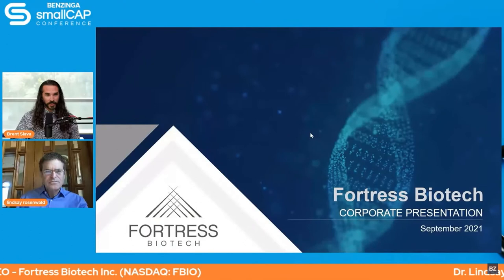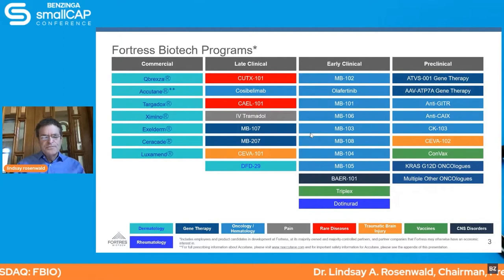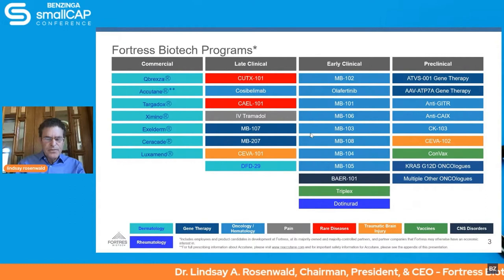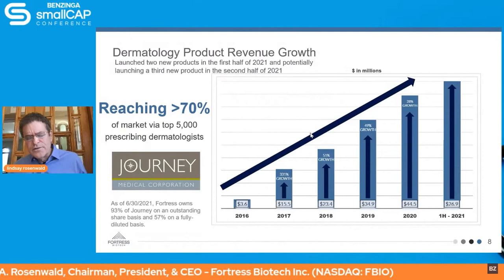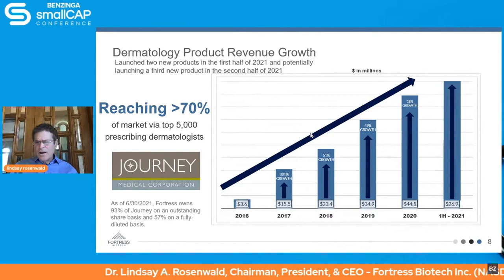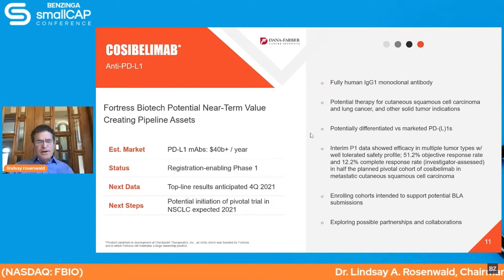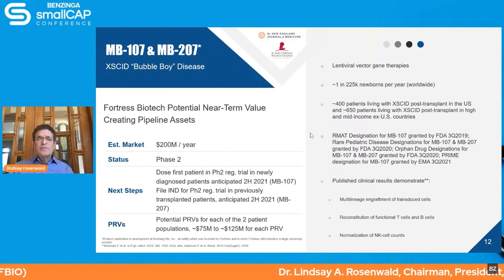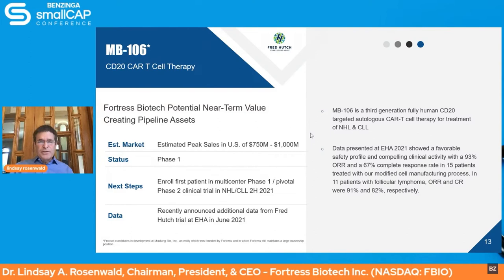Fortress Bio | Benzinga Healthcare Small Cap Conference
Dr. Lindsay A. Rosenwald - Chairman, President, & CEO, Fortress Biotech Inc. (NASDAQ: FBIO)

The Benzinga Global Small Cap Conference bridges the gap between Small Cap companies, investors, and traders. Learn about small cap investing with clearly defined Educational Modules, take a look at a curated group of Small Cap investment opportunities, and connect with the global Small Cap audience in an intimate, virtual setting.

Missed something? Get lifetime access to the video recordings

Discovering new investment opportunities doesn't end here. Join us at the Cannabis Capital Conference on October 14-15, LIVE in NYC or from the comfort of your home

✅Free 2 week trial, no credit card required✅

BenzingaEvents SmallCapStocks Biotechstocks Healthcare stocks benzinga stock market live benzinga events biotechnology biotech stocks pharma stocks benzinga pro top healthcare stocks